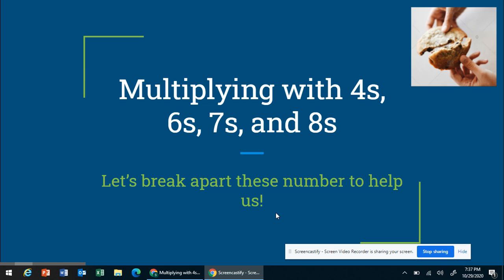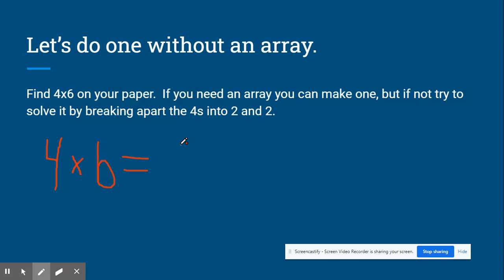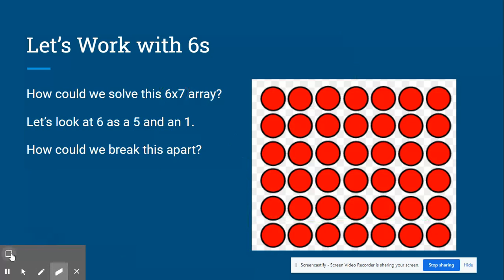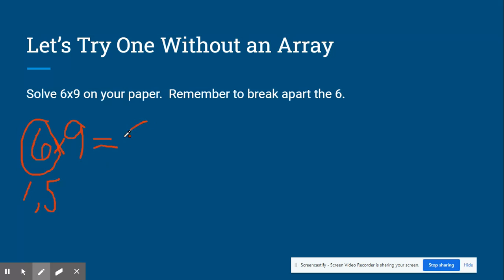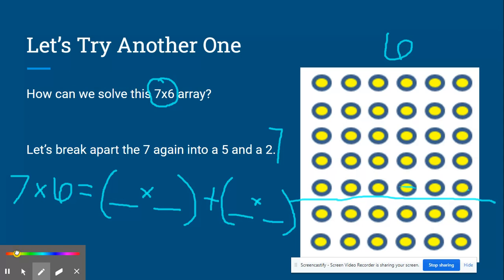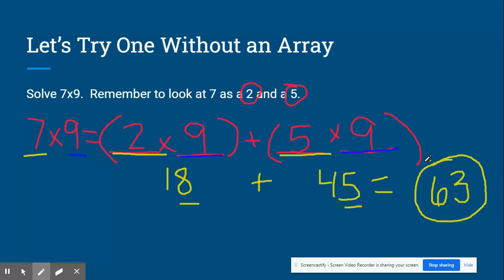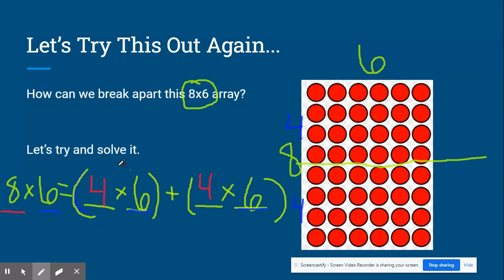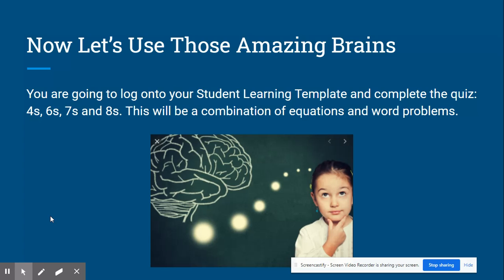Multiplying with 4s, 6s, 7s and 8s